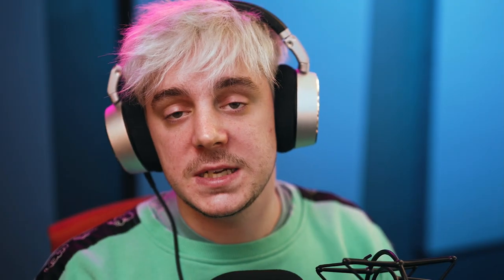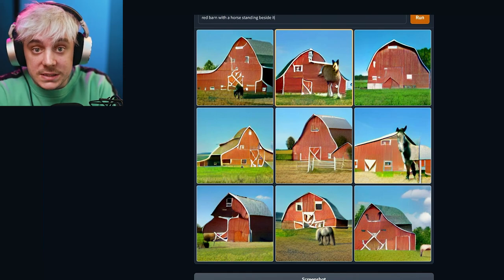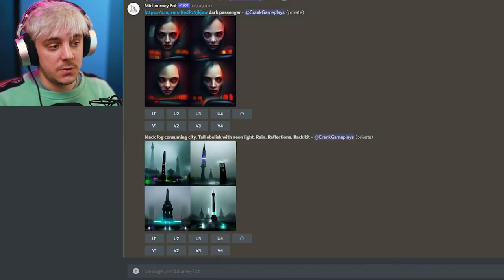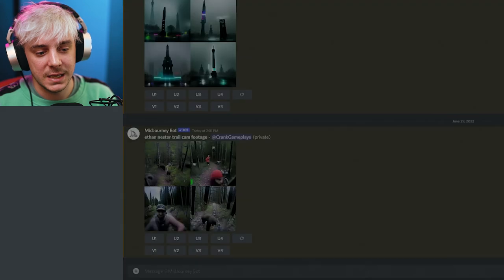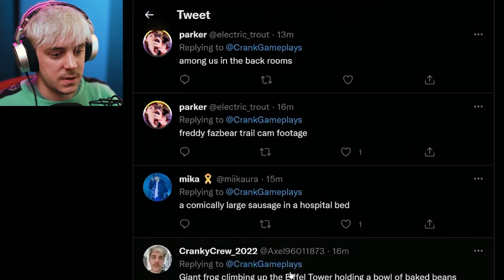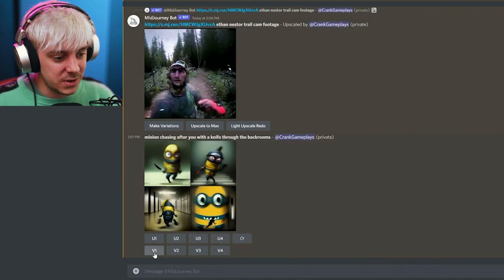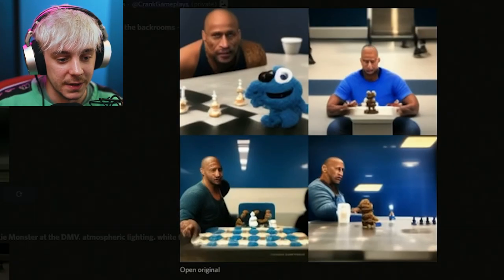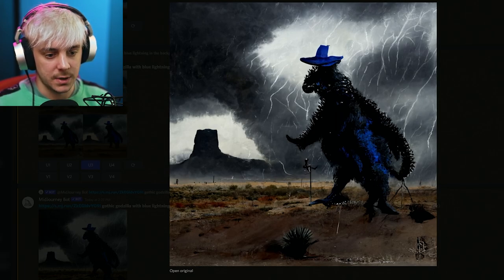AI Generated Art is HORRIFYING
the future is scary...